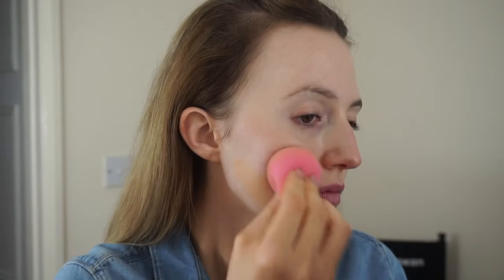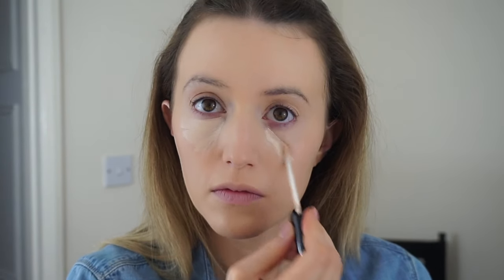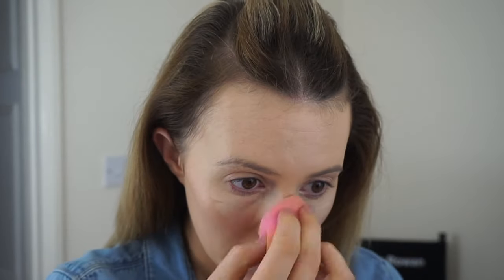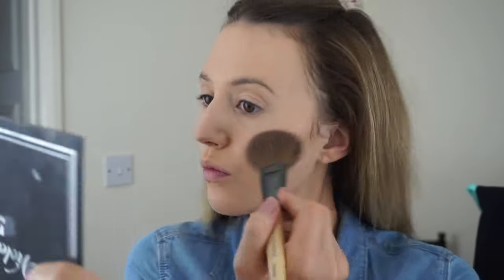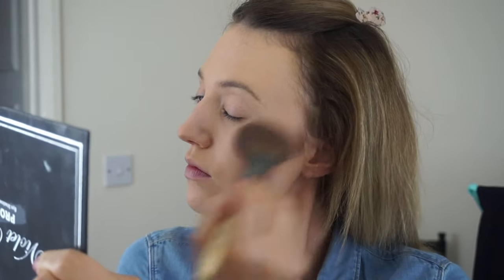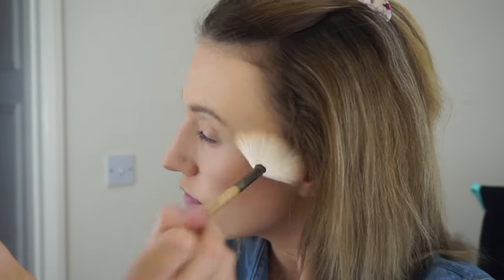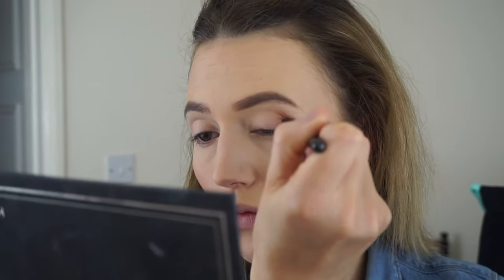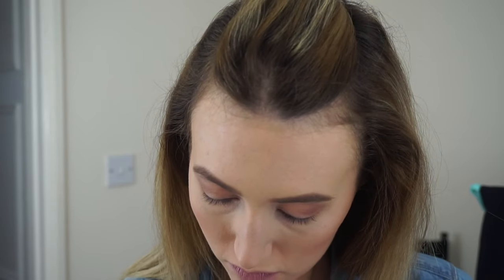Everyday makeup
Hi guys

Hope your all well...!
This makeup look is my All about my everyday makeup look that I currently wear.

It's using very few products and it's rap quick to do, so perfect for people who don't have much time in the mornings getting ready. This look can look natural but also glam at the same time!

Let me know what future makeup looks you would like to see in the comments below!

Thank you to everyone who watches my channel and subscribes!

Xo